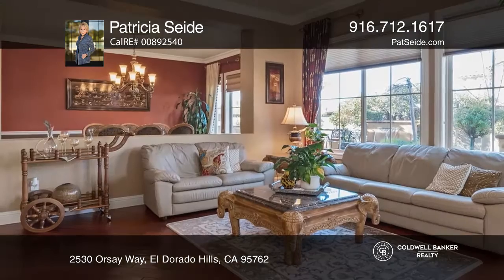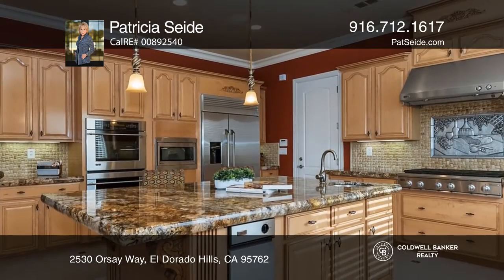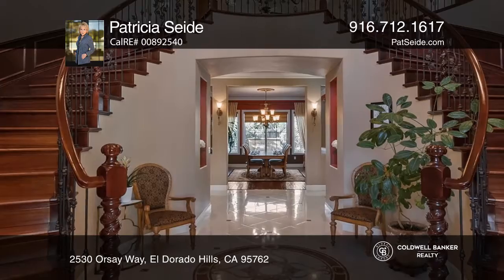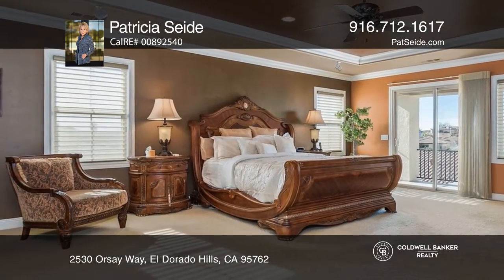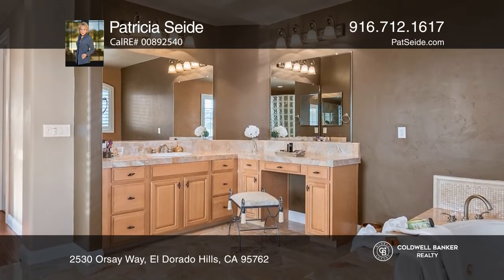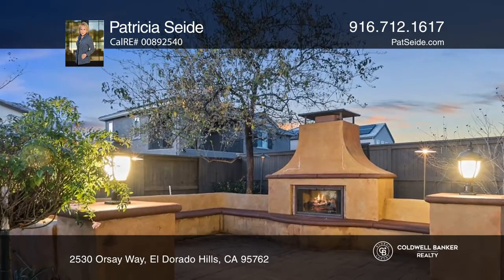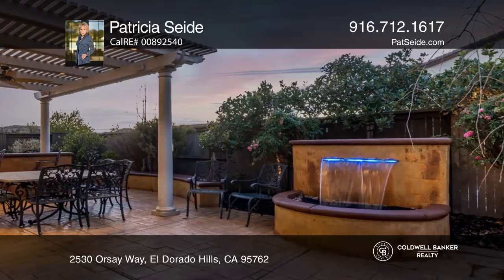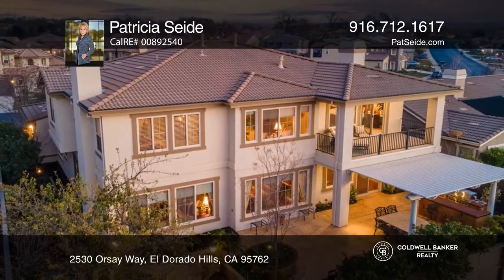2530 Orsay Way El Dorado Hills, CA | ColdwellBankerHomes.com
2530 Orsay Way, El Dorado Hills, CA

Sophisticated designer upgrades can be found throughout this Serrano Country Club home including imperfect smooth walls with decorator paint, cherry wood flooring and quality carpets, designer light fixtures and fans, recessed and niche lighting, solid doors, a whole house fan, custom tile, plus dra